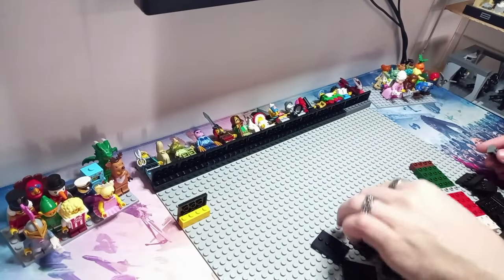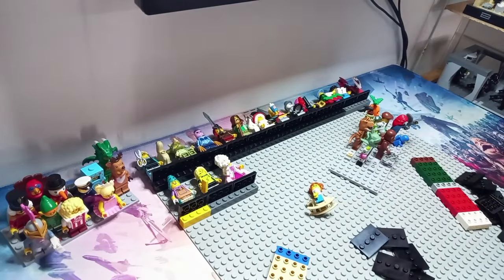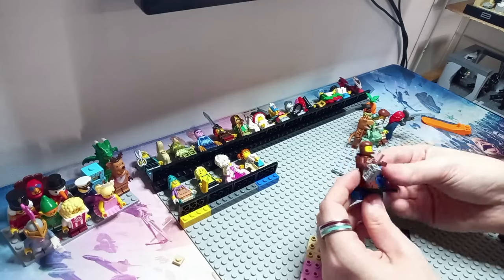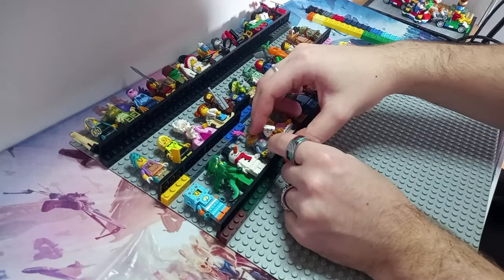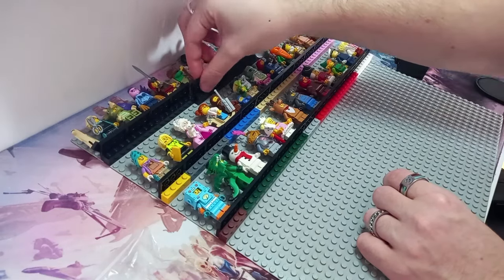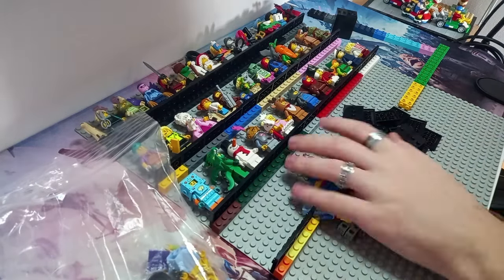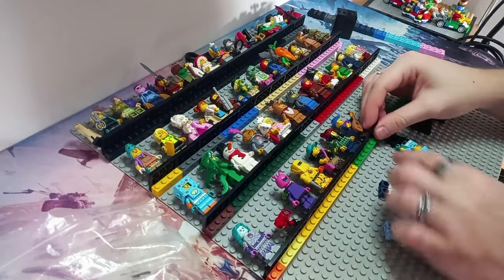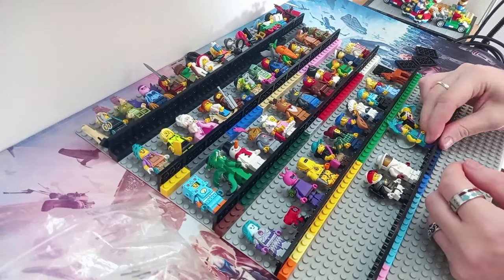Lets Talk LEGO CMF Rumours As We Build A Temporary Display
For those who voted for the Smyths wall display, it will definitely be a purchase I make very soon. For now I will leave the baseplate up to make sure I won't want to move it around and hopefully this time next month, I will know how many displays I will need (and how many I can fit on the wall) to fill all of my LEGO CMFs. Personally, I hope we get a Star Wars one soon!